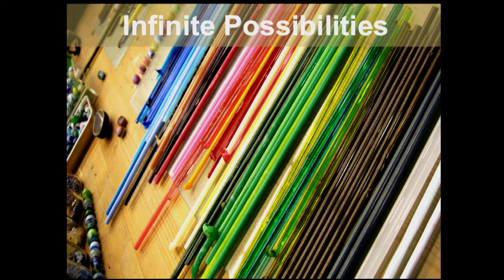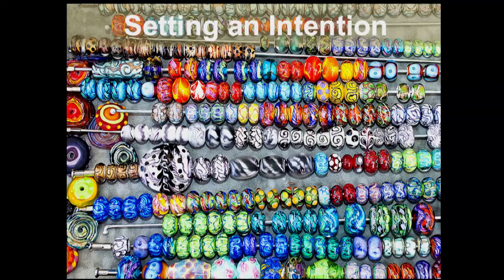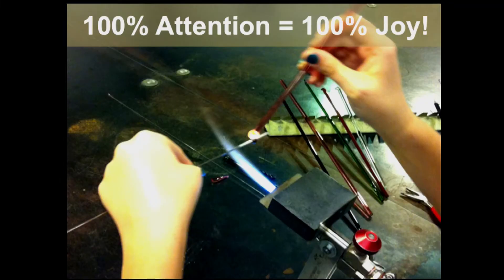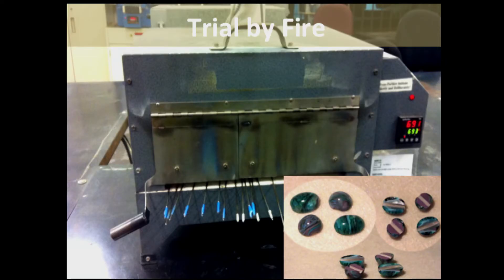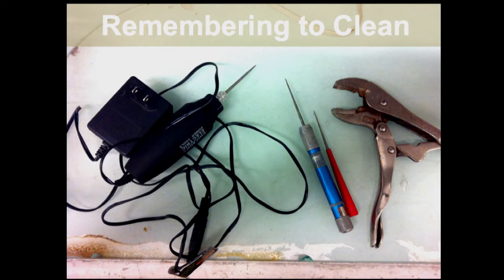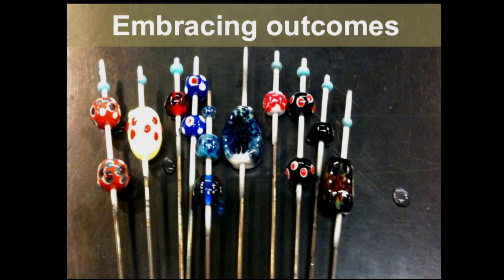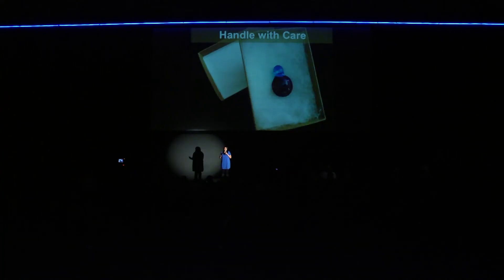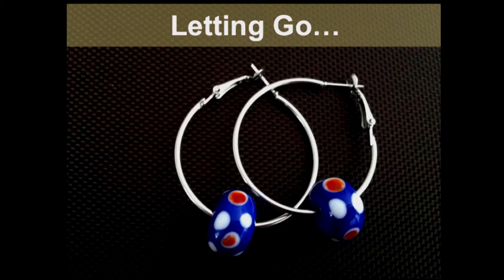Gleaning Molten Lessons - Pallavi Garg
Molten glass can hide a LOT of lessons. As I've learned more about beadmaking, I've come to discover several parallels between the process of working with glass and how each of them apply to me and shape me into the best possible version of who I am.